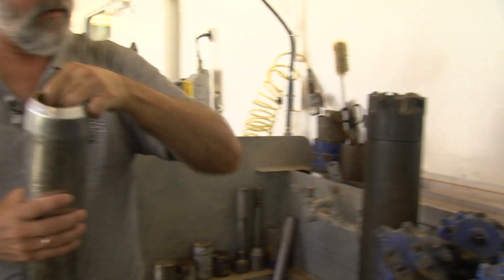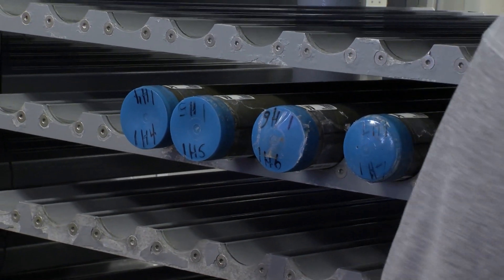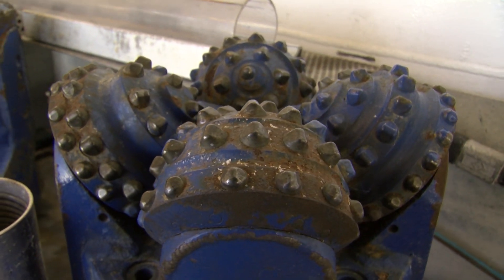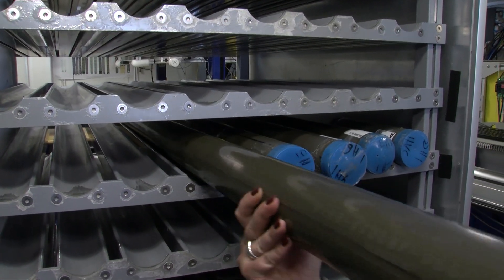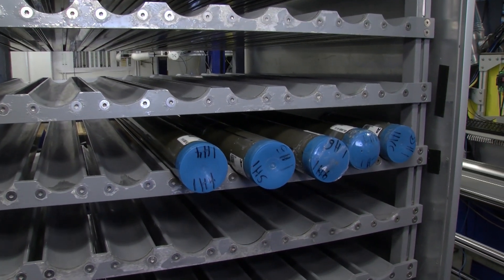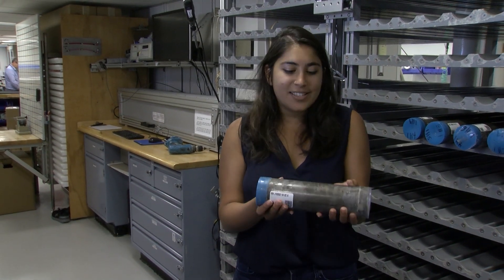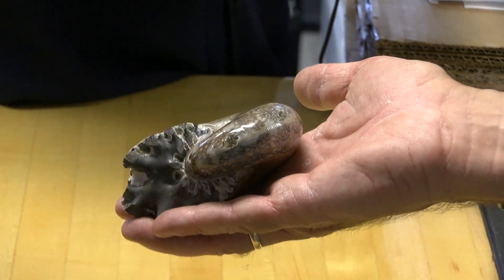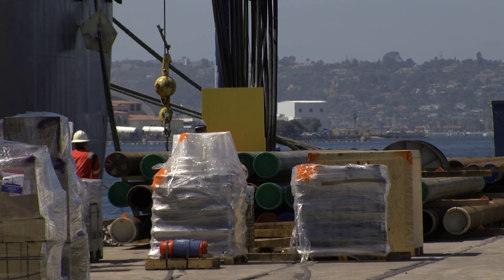Research Vessel That's Sailed The World Calls On San Diego Ahead Of Major Expedition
The JOIDES Resolution is likely going to leave port this weekend, and it's headed for the Guaymas Basin in the Gulf of California. KPBS science and technology reporter Shalina Chatlani has more.